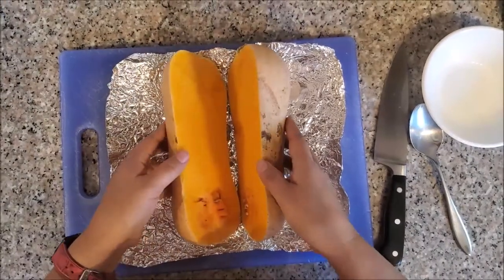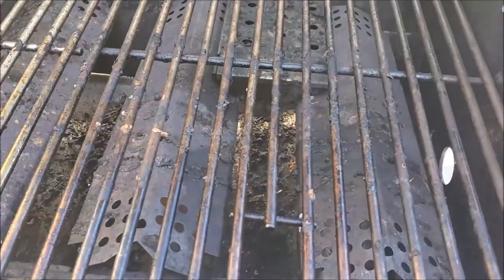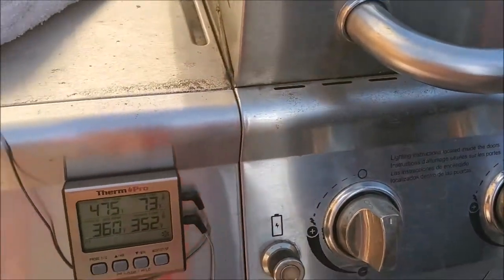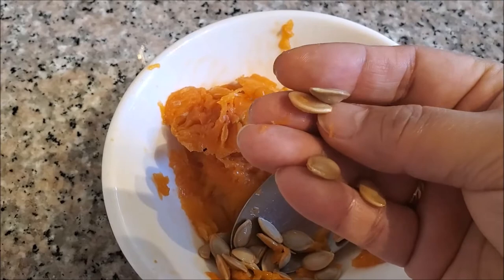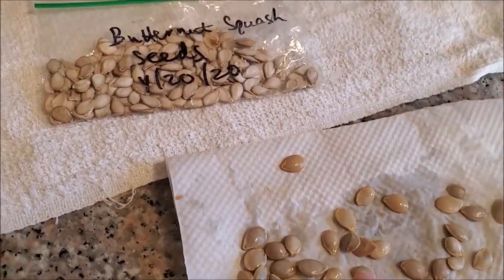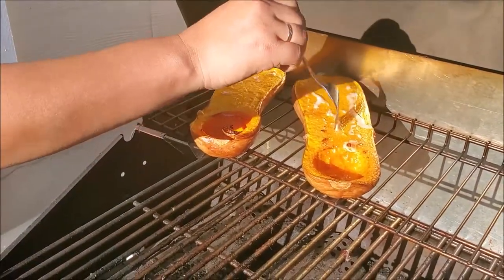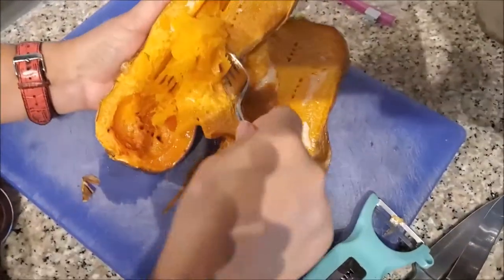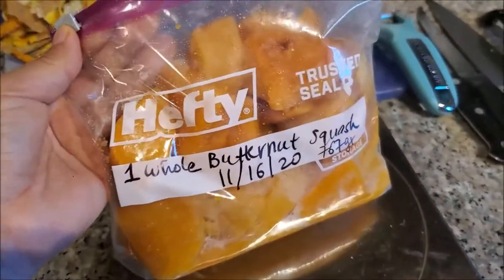How to store Butternut Squash for the first time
If you are not familiar with butternut squash, and what to do with it, well you are in right place! Not long ago I started using it in my cooking and thought why not plant some for fun. Now the seed became real that I couldn't believe I'm having plenty to harvest. Since I have plenty, I will be storing them for future use. But how? I don't have oven to roast, and don't know how to run my grill, lol. I managed to pull it off with little assistance (wink wink) am here to share my journey of how to roast a butternut squash and store it for indefinitely!
It encourages me to be creative and do more!